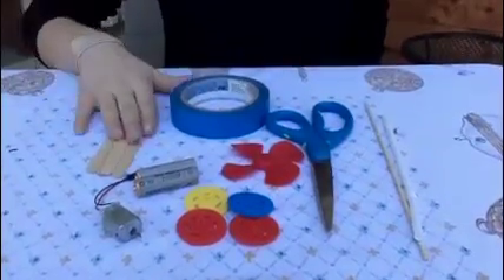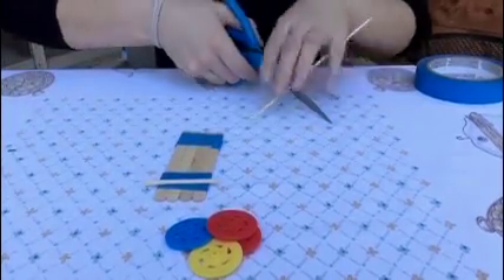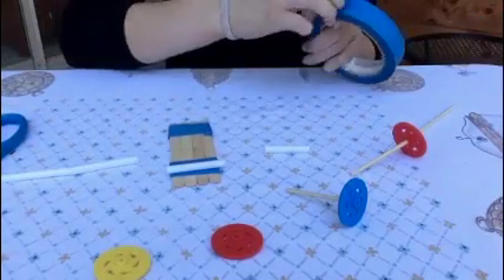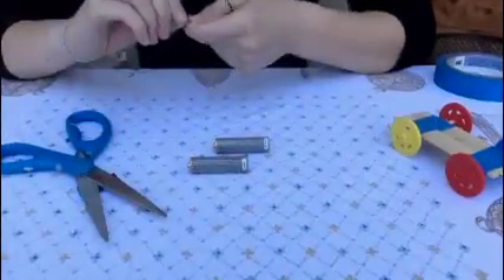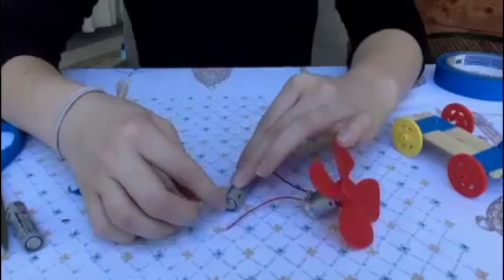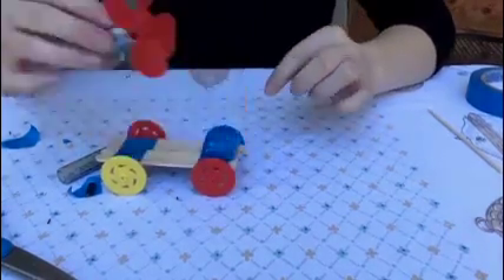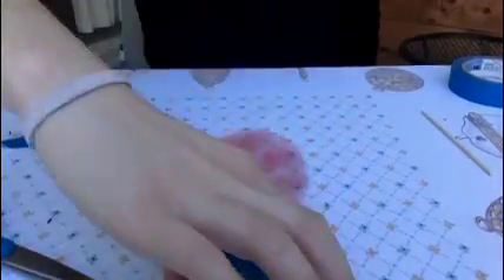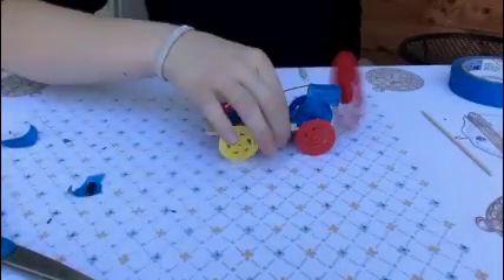How to Make a Propeller Car - A Great DIY Toy Car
This is a great DIY propeller car that can be made from using DC motor and household materials.

Step 1: Create the base of the car using anything you want (popsicle sticks, cardboard)
Step 2: Attach straws to the body of the car. This allows the wheels to turn
Step 3: Attach one wheel to the skewer then stick the skewer through the straw and attach the second wheel. Then repeat
Step 4: Attach the fan to the motor and check if the fan will hit the ground. If it will, build a structure to raise it up.
Step 5: Create your circuit. Slide one of the wires connecting to the battery pack though the small metal loop on the motor. Then connect the other wire to the other metal loop. The motor will work if you connect either wire to either side. But when you put the fan on the motor one way will create more air. Try connecting the wires to either side to see what gives off the most air. This will help your car go faster.
Step 6: Attach the circuit to the car body.

Now you have a basic car!
Here are some questions to think about?
1. How can you make your car faster?
2. How can you make it look cooler?
3. Can you make other things with the same supplies?

We hope you enjoyed this project!